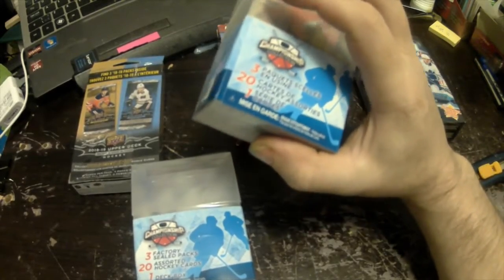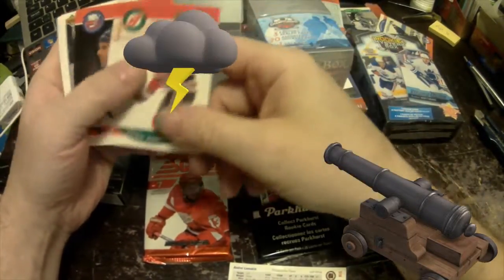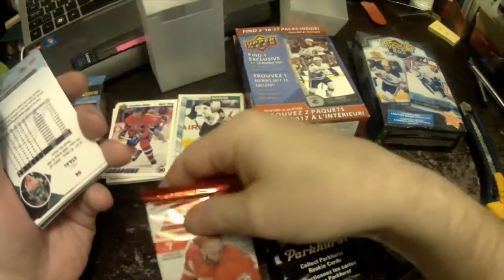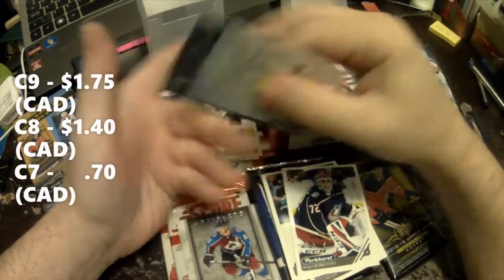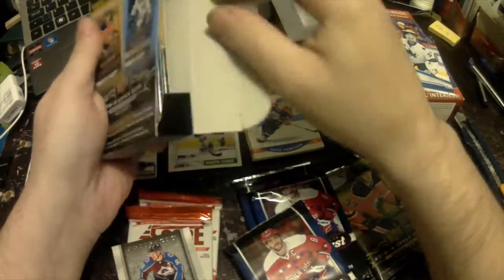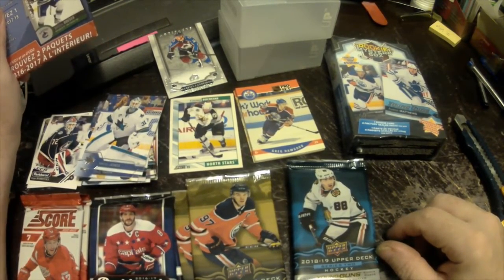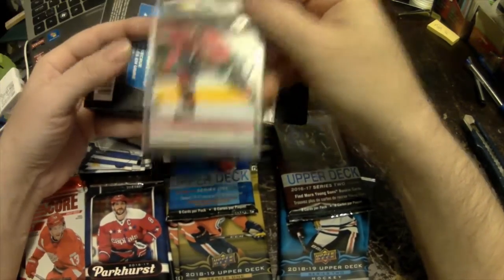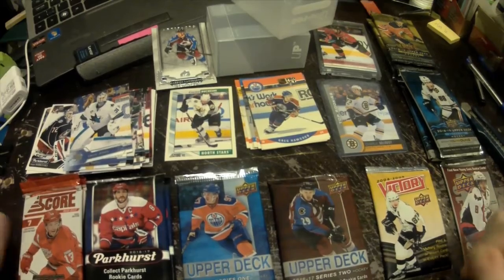What content is in these 4 different type packs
5 boes of cards. 4 different types. What type of content do you get inside these boxes. Is the value of the box worth paying.